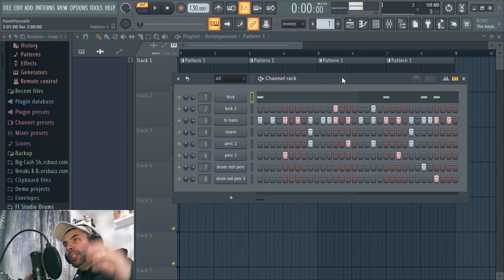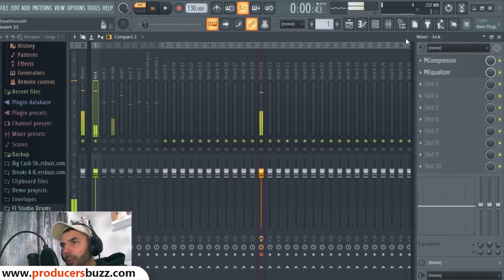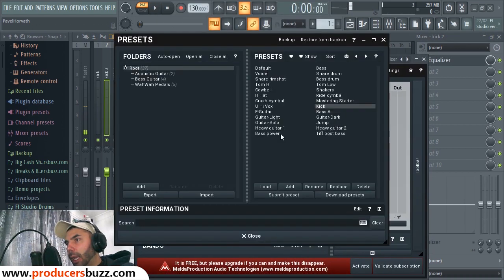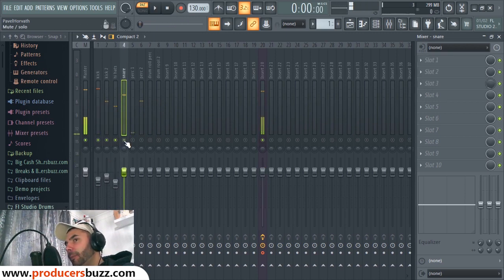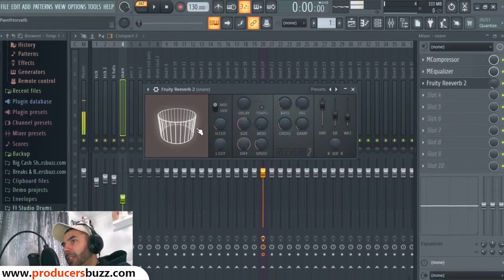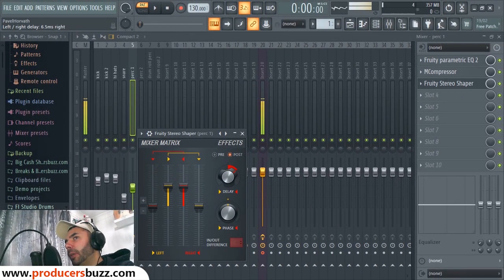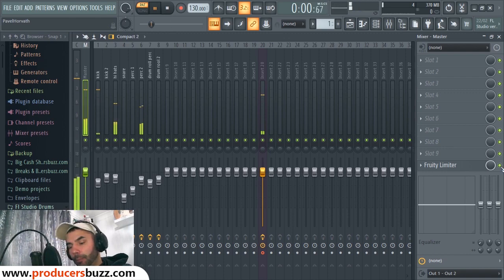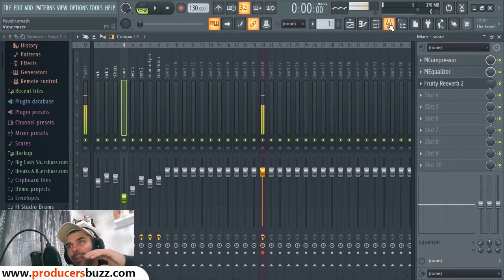Mixing and Mastering Drums Like a Pro in FL Studio [The Ultimate Guide]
Many of you guys have been asking for a mixing and mastering tutorial, here you go! :)

So guys I know you guy are waiting for many fl studio tutorials, I am working my way down the list and I will try and do everything requested, here is a simple yet powerful way to mix your drums in fl studio, mixing and mastering like a pro-type output the most simple yet professional way to mix and master in fl studio.

 I hope you guys enjoy this step-by-step guide more vocal tutorials are on their way, I will start uploading on Mondays soon so stay tuned, been super busy but I will try to upload 2 times a week going forward.

hope you guys enjoy this step-by-step guide, any vocals or tutorials request will be appreciated.

PAV :)

How to mix drum in fl studio
mixing drum in fl studio
how to master drums in fl studio
mixing and mastering guide
mixing and mastering in fl studio
how to mix and master tracks
how to mix and master drum patterns
how to mix and master kicks
how to mix and master snare
how to mix and master hi hats
how to mix and master percs
how to mix and master trap or hip hop beats
HOW TO MIX & MASTER YOUR BEATS